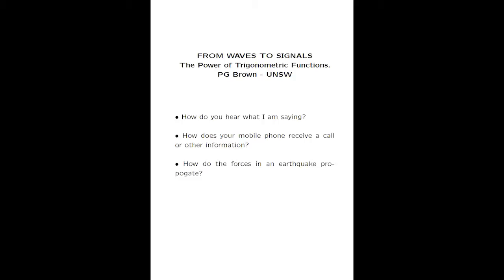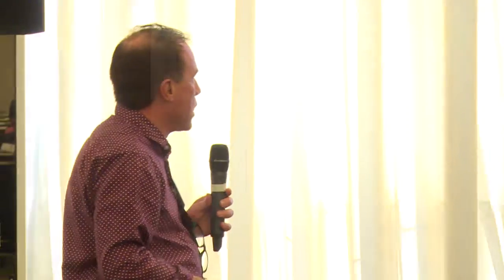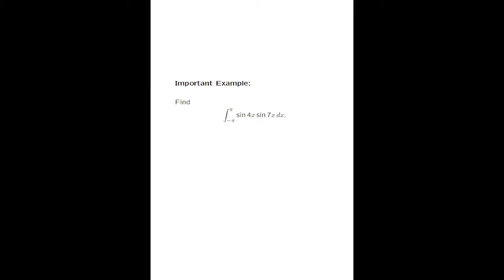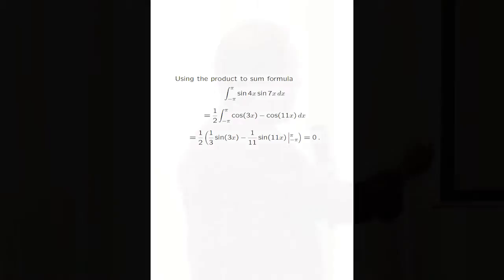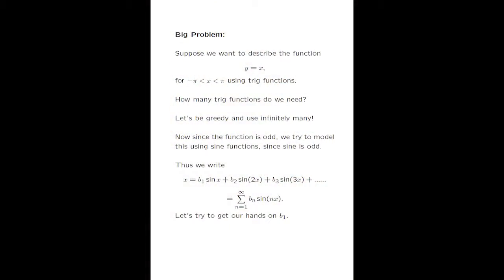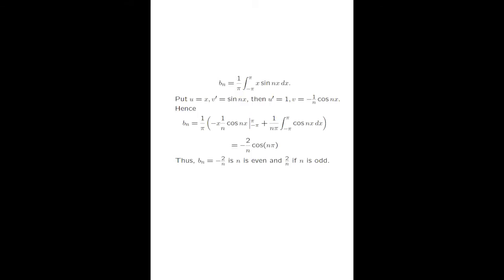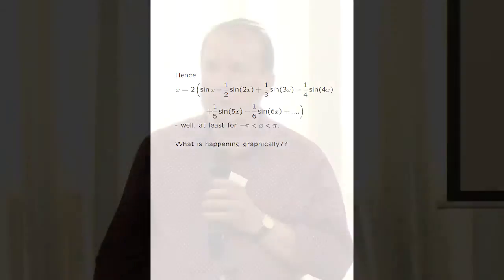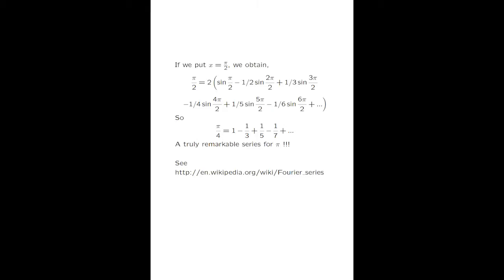FROM WAVES TO SIGNALS The Power of Trigonometric Functions by Mr Peter Brown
School students often ask the question `What use is this?'  Teachers need to have good answers to such questions.  The Trigonometric functions studied at high school are the basis for signal processing and hence essential for modern telecommunications. In this talk I will outline how one can model more complicated signals, such as square waves, using combinations of trig. functions. In the talk I will assume a basic knowledge of the calculus of trig. functions and integration by parts.

Peter Brown
Director of First Year Mathematics
UNSW